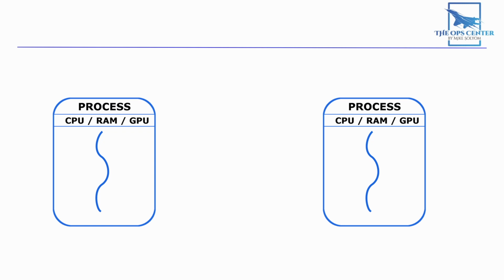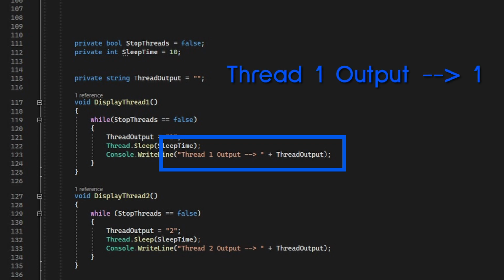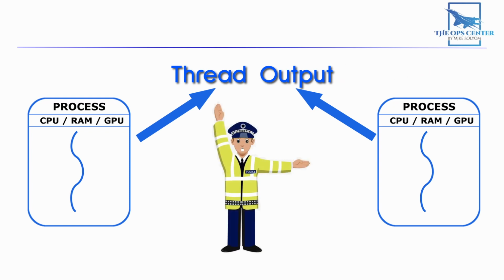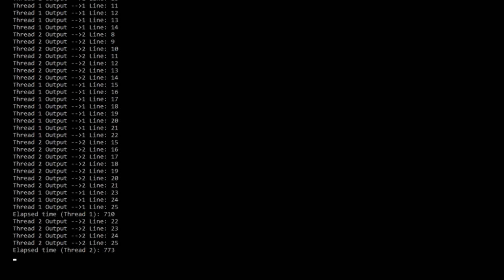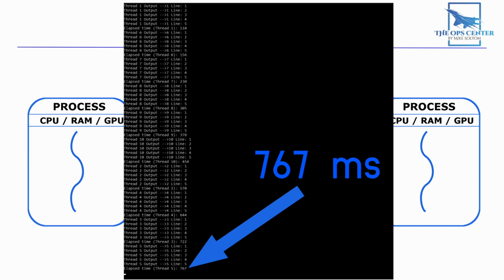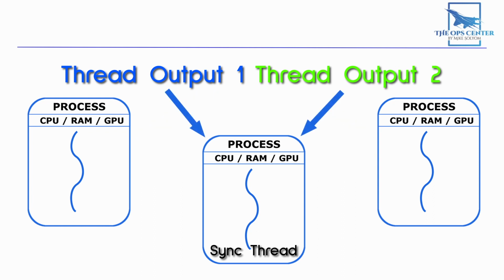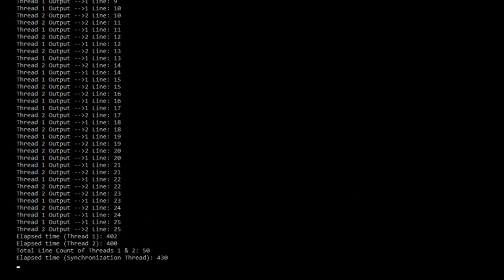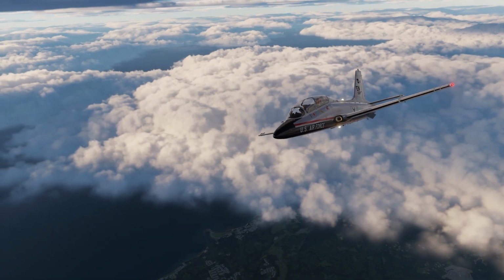Multithreading Explained In Under Six Minutes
Multithreading can seem like black magic that only code magicians can understand. But it's not as complicated as it seems. In this video we'll go through some examples that should hopefully demystify multithreading.

And I also some thoughts on how multithreading might affect Digital Combat Simulator in an upcoming update.

Eagle Dynamics has shared some information about the coming performance enhancements in this newsletter:

The presence of DOD Visual Information in this video does not constitute endorsement by the DOD or any of its departments. Any views expressed by the presenter are those of the presenter and do not represent the views of the DOD or any of its components.